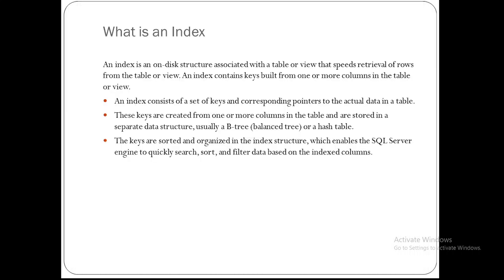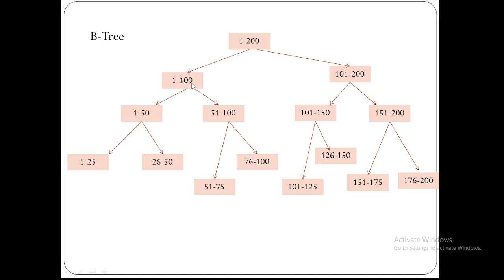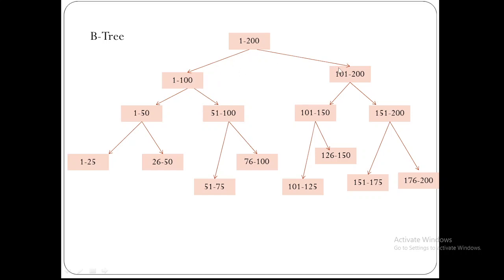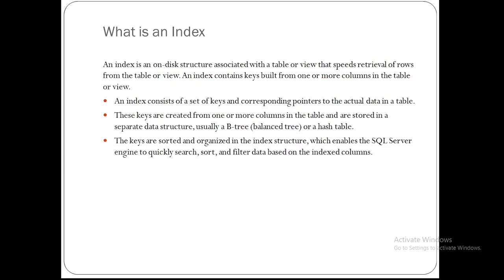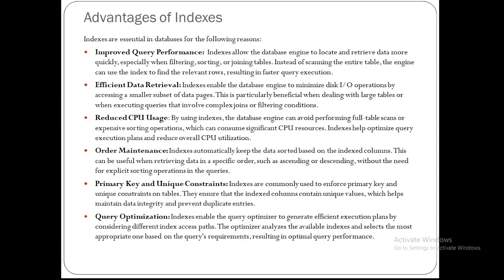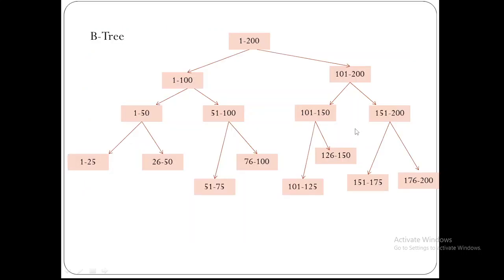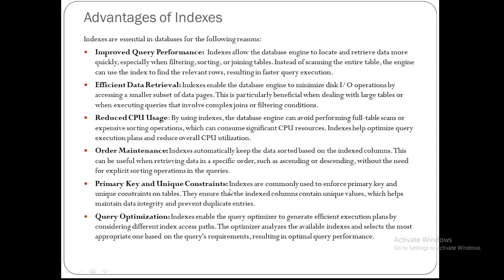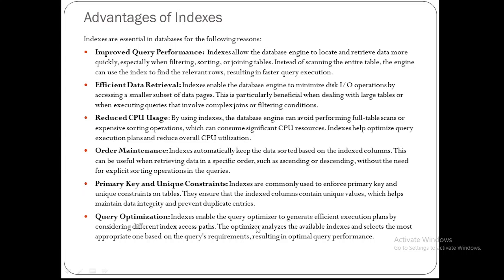MsSQL: Indexes - Part 1 - Overview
What are Indexes, how they affect performance?
In this video series we will be talking all about Indexes, how they increase the performance of our system and what happens if we do not maintain them after some time in our databases.